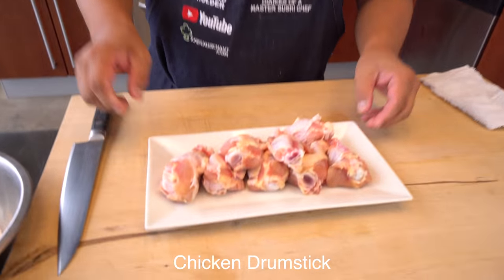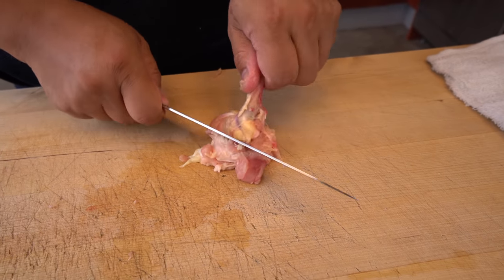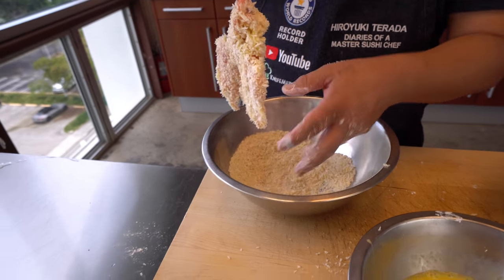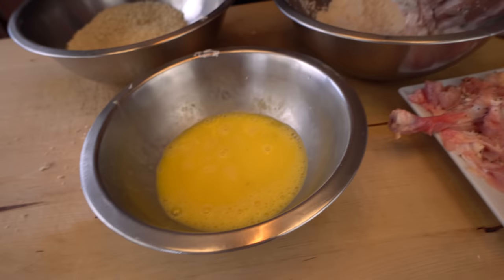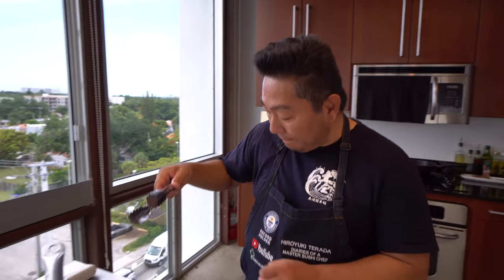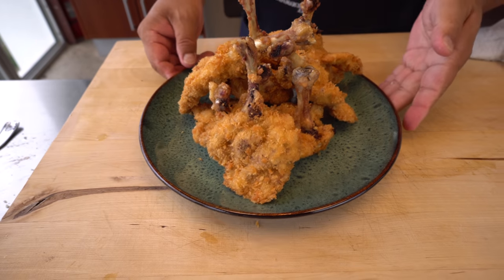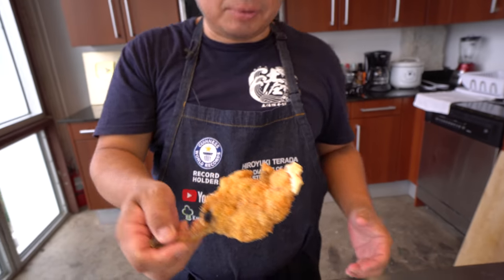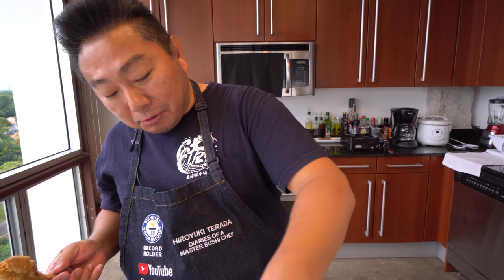Tomahawk Katsu Chicken Drumsticks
Tomahawk Katsu Chicken Drumsticks from Master Sushi Chef Hiroyuki Terada

Send fan mail and products to be reviewed to:
Hiroyuki Terada
6815 Biscayne Blvd,
Suite 103-451

Knife Merchant
7887 Dunbrook Road
Suite H